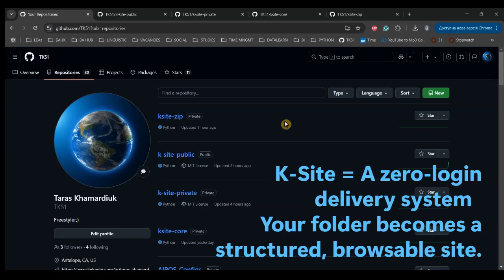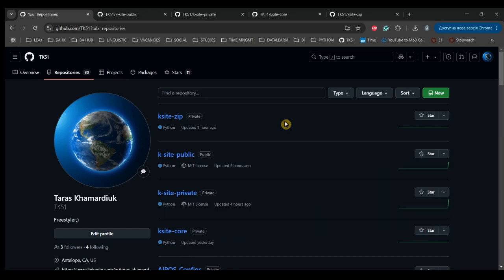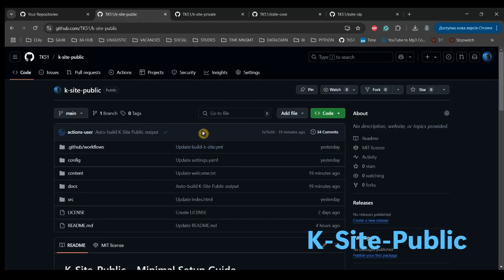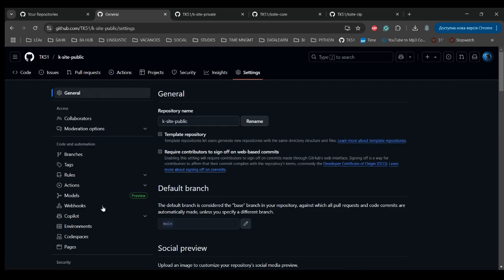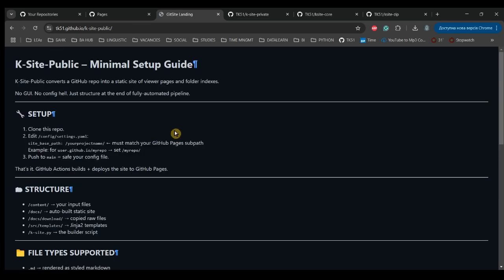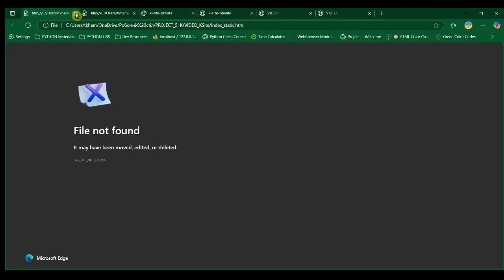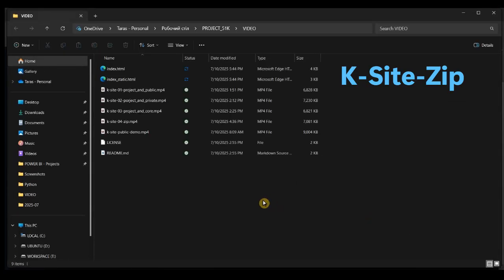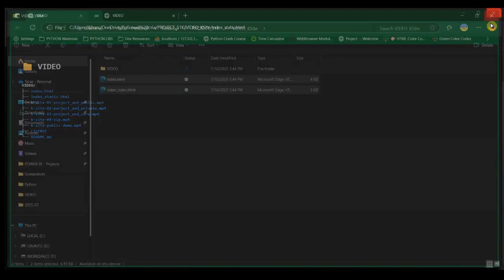K-Site Folder Transformation Engine → Build once, deliver anywhere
K-Site = A no-login, folder-to-site delivery system.
Built for structured demos, docs, kits, and pitch folders.

🎥 This video: Full walkthrough of all 4 K-Site modes